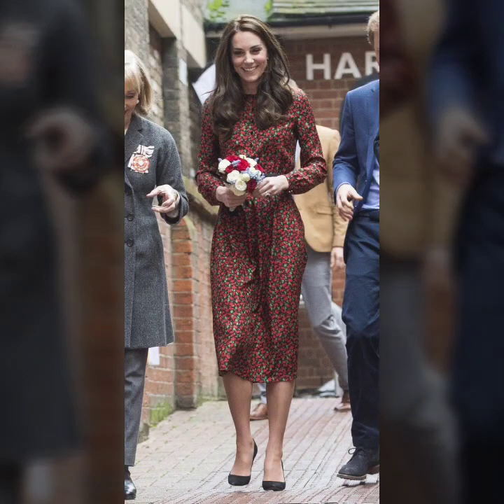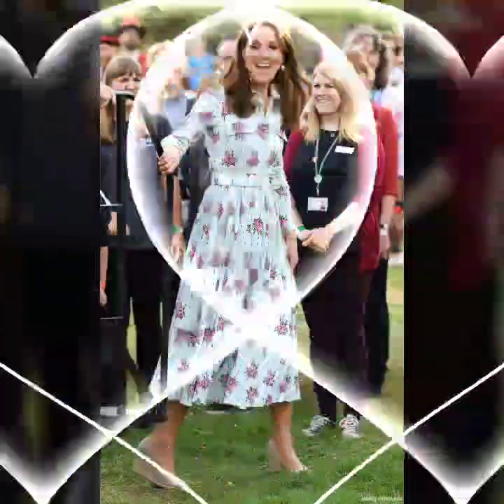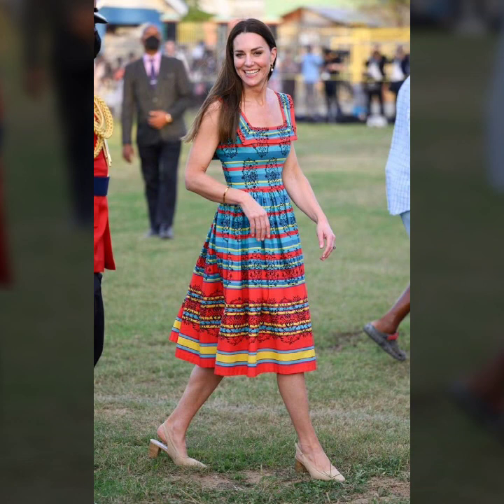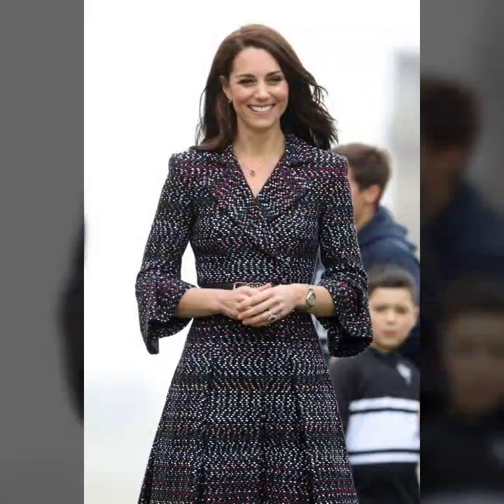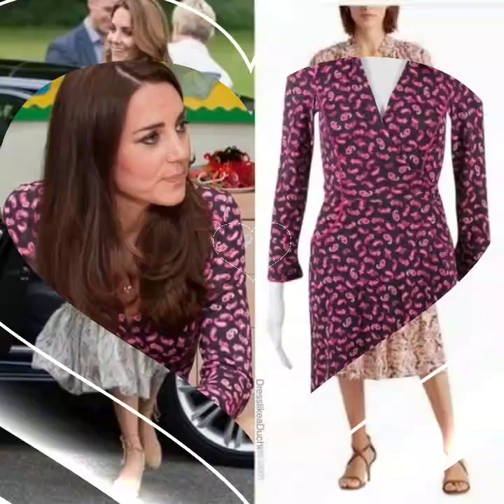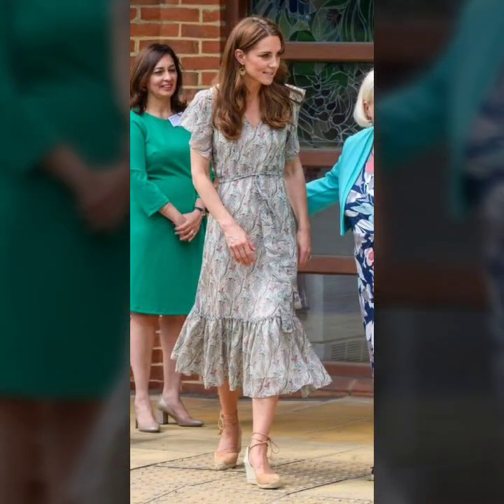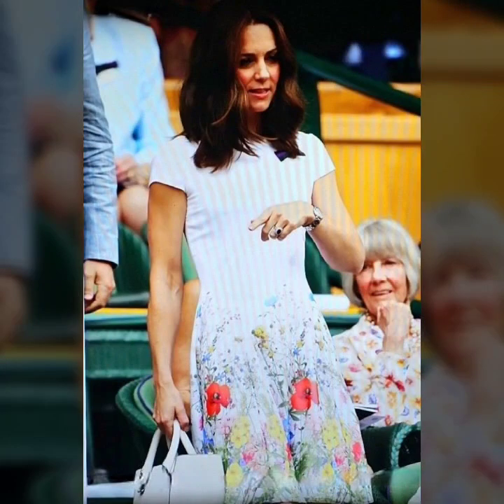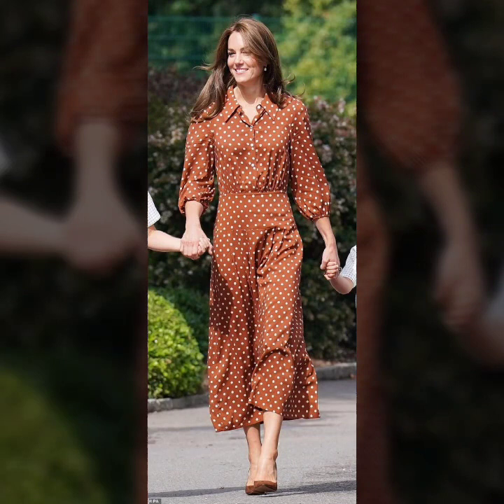Princess kate Middleton Street Style long length casual Outfits